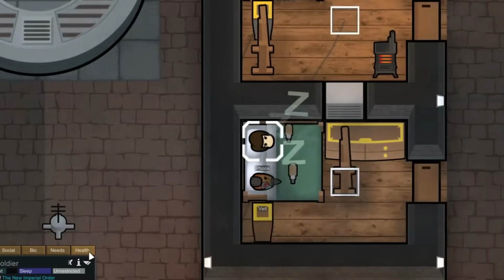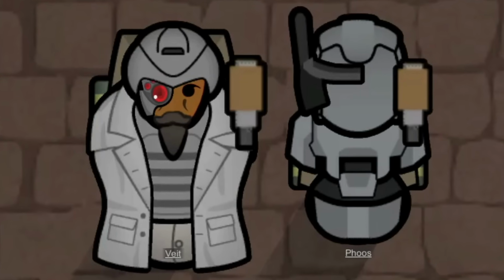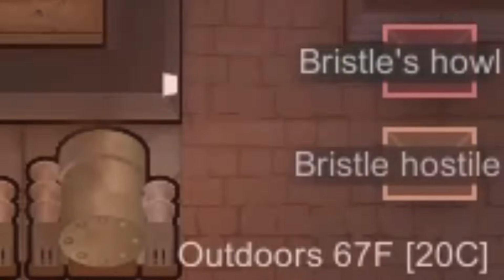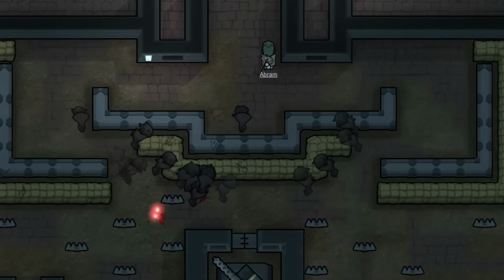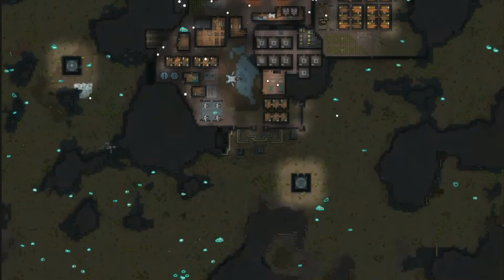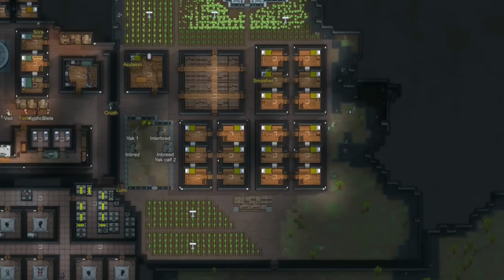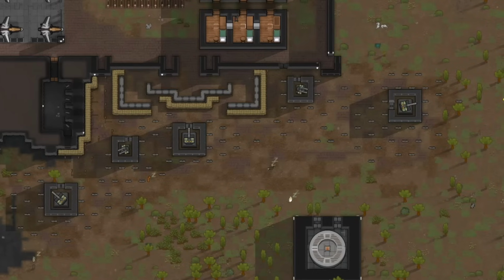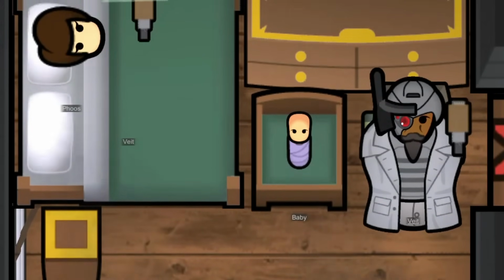I Created A Slave Empire In RimWorld (EP5)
The Music in my video is licensed & provided by my editing software